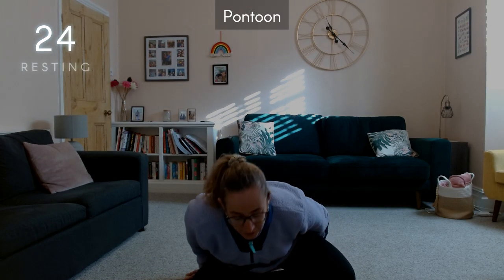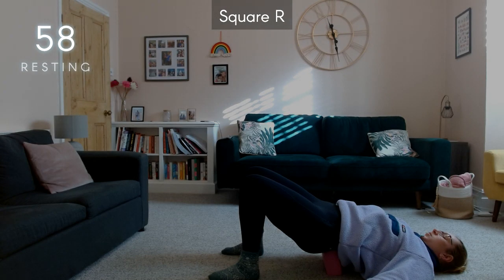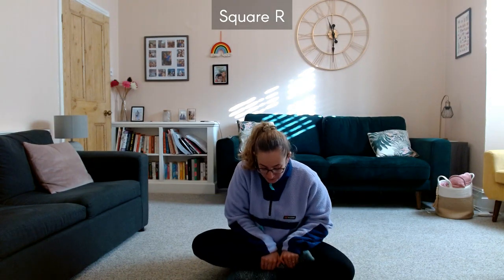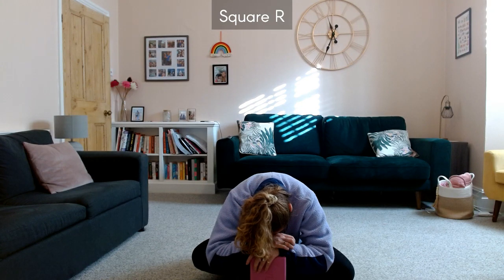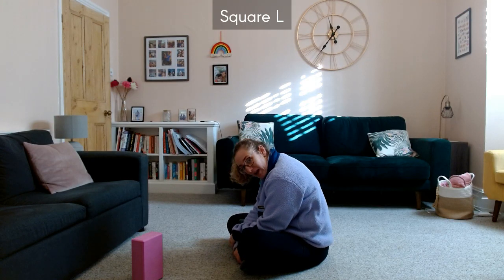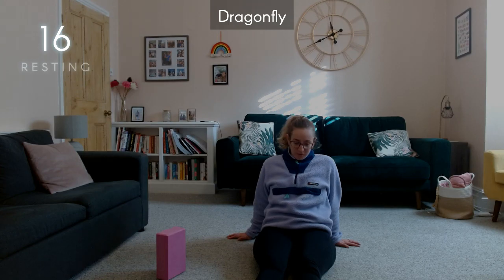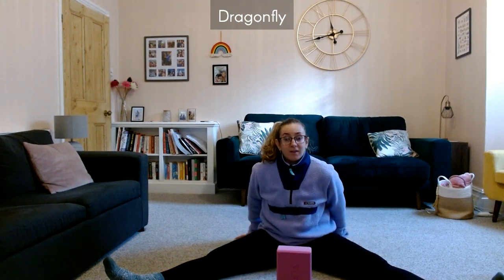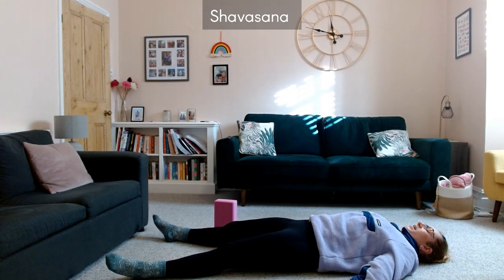30 Minute Yin Yoga - Hip Opening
30 minute Yin Yoga video.

You'll need a yoga block, or if not cushions/pillows should do. It's always useful to have cushions nearby in case you need additional support as well as plenty of layers for keeping warm.

I'd recommend candles, and a gentle music playlist in the background as well!

Yin is where we work with stillness and quiet. We hold poses for long periods of time, in this case up to 5 mins a pose. It can help improve flexibility, but importantly it helps calm your mind and your nervous system, so it's great for helping you relax and de-stress.

My name is Helen, I'm a personal trainer and I hope you enjoy my free videos and that they help you in your fitness journey.

If you're interested in more videos like this, please visit my where I have lots of follow along plans and challenges you can complete.